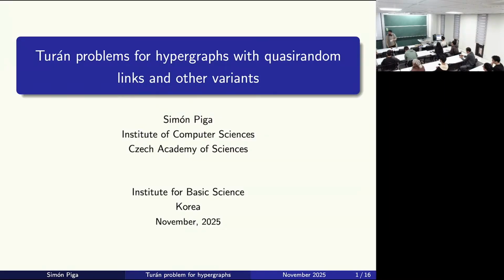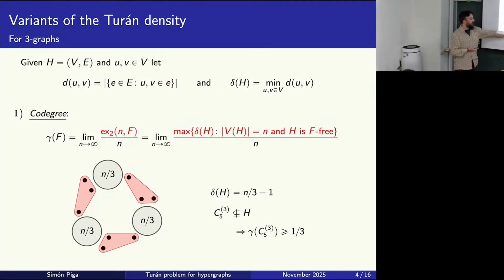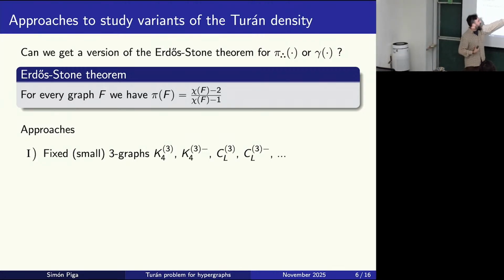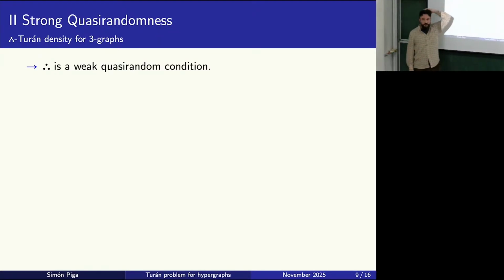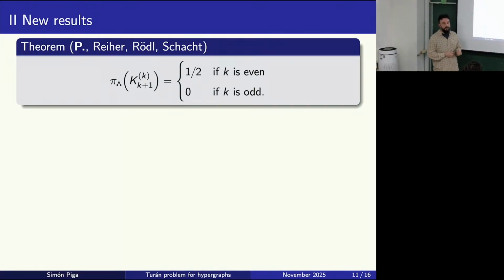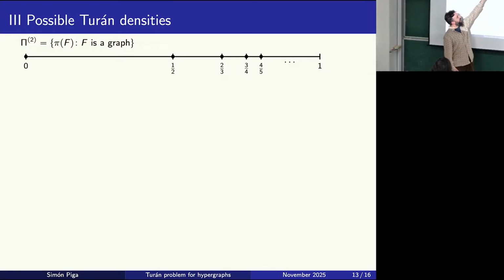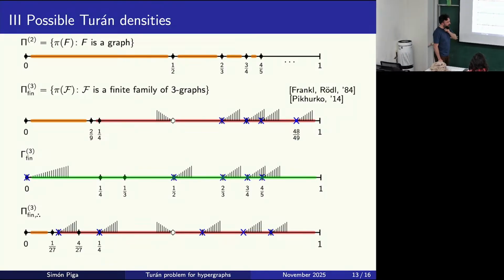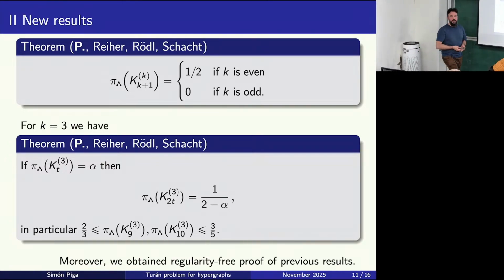2025.11.11, Simón Piga, Turán problem in hypergraphs with quasirandom links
November 11 Tuesday @ 4:30 PM - 5:30 PM KST

Simón Piga
University of Hamburg

Given a $k$-uniform hypergraph $F$, its Turán density $\pi(F)$ is the infimum over all $d \in [0, 1]$ such that any $n$-vertex $k$-uniform hypergraph $H$ with at least $d{n \choose k} + o(n^k)$ edges contains a copy of $F$. While Turán densities are generally well understood for graphs ($k=2$), the problem becomes notoriously difficult for $k \ge 3$, even for small hypergraphs.

We study two well-known variants of this Turán problem for hypergraphs: first, under minimum codegree conditions and, second, with a quasirandom edge distribution. Each variant defines a distinct extremal parameter, generalising the classical Turán density. Here we present recent results in both settings, with a particular emphasis on the case of hypergraphs where every link is itself quasirandom. Our results include exact solutions for key hypergraphs and general results about the behaviour of the Turán density functions.